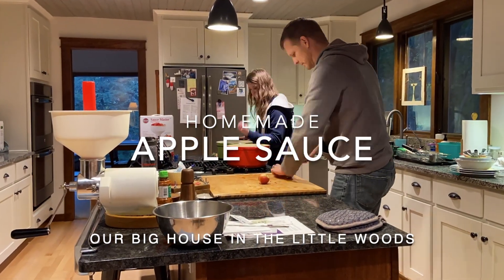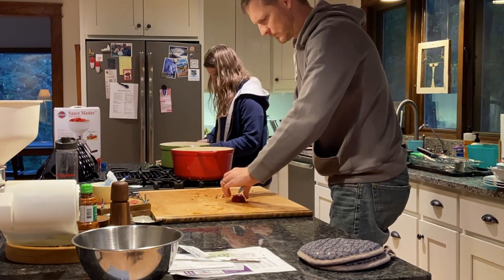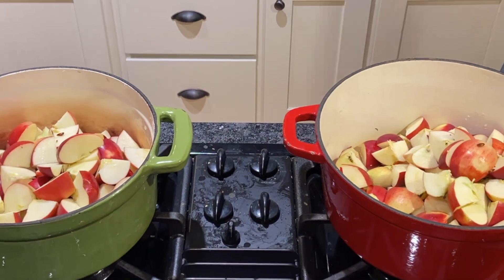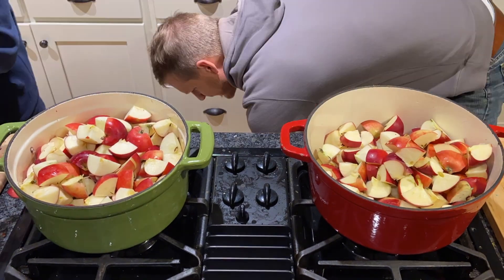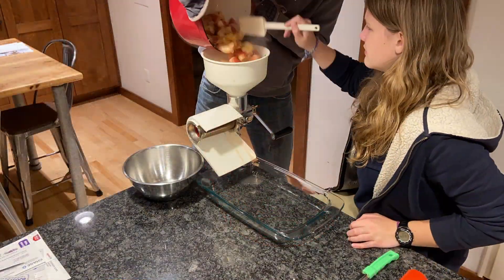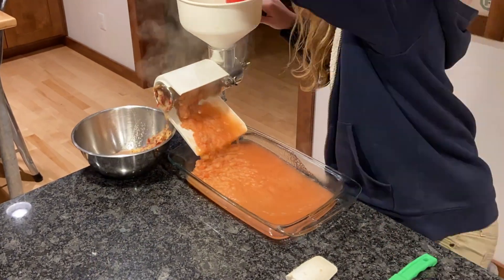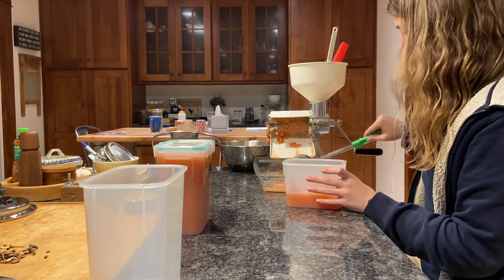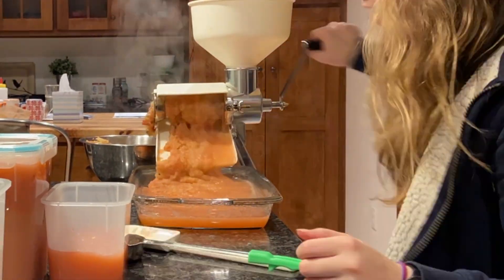QUICKIE - How do you like them apples? MAKING HOMEMADE APPLE SAUCE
PRODUCT LINK - Johnny Apple Saucer